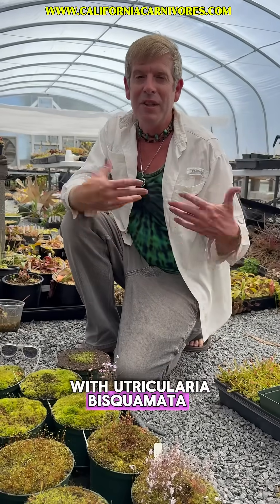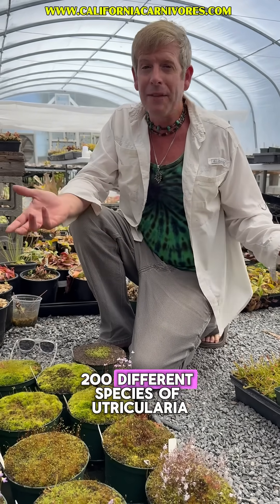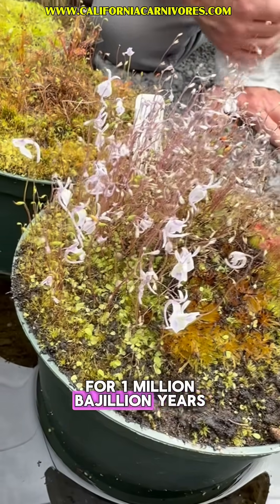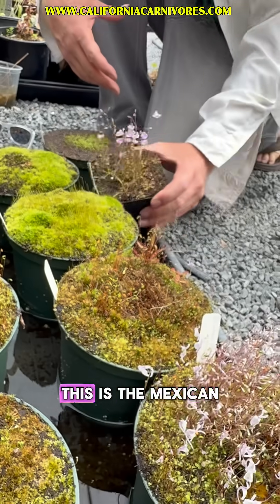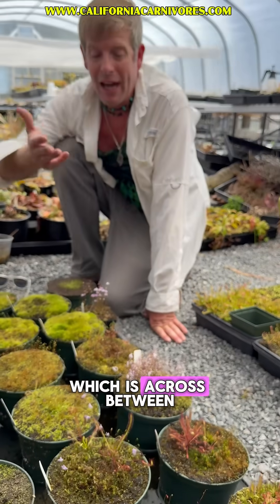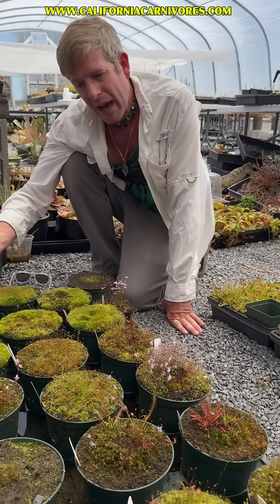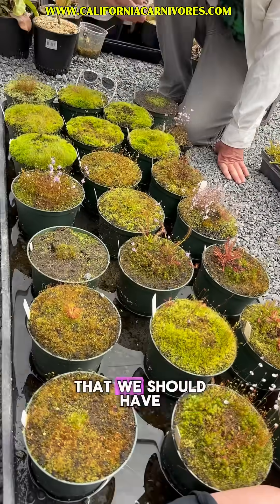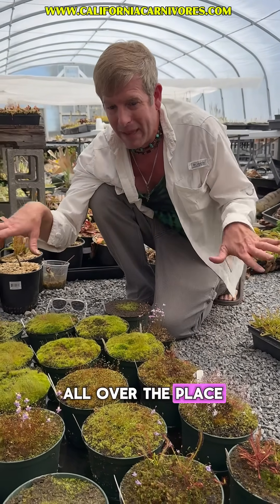More Fairy Tale Plants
If you love the whimsical beauty of Utricularia bisquamata ’Betty’s Bay’, you’ll love all these other fairy tale plants! There’s a whole world of terrestrial Utricularia to fall in love with!